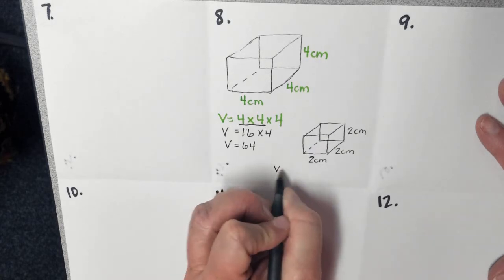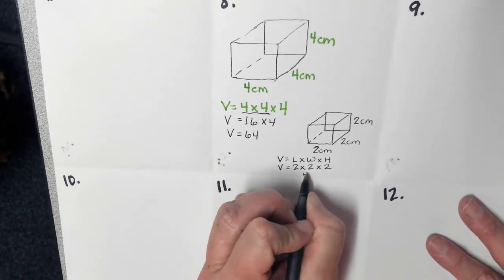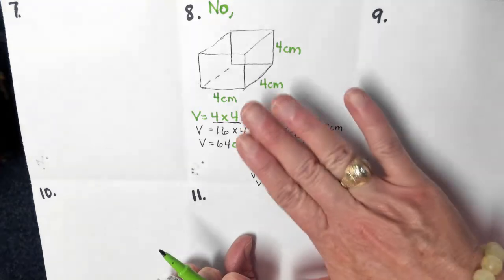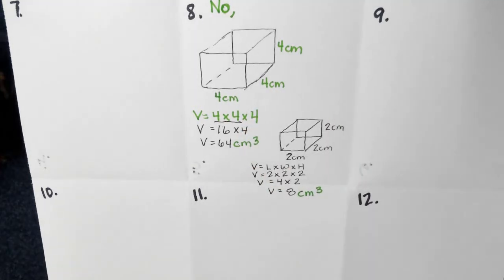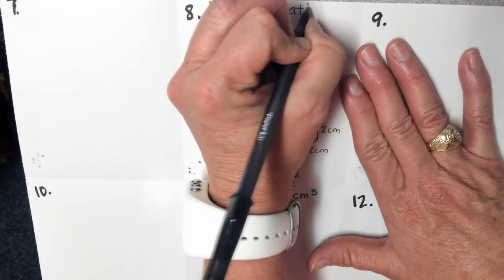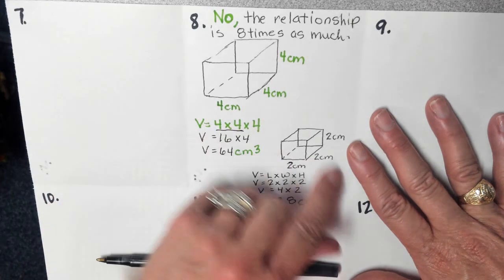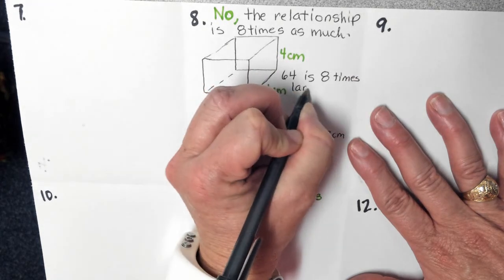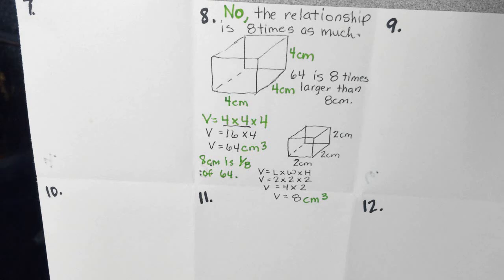Help with #8 on PAV